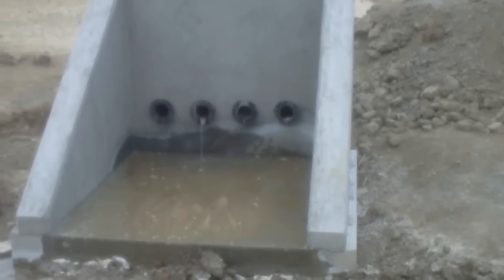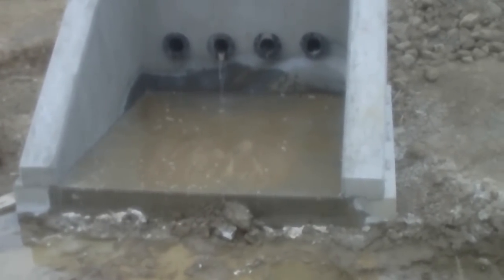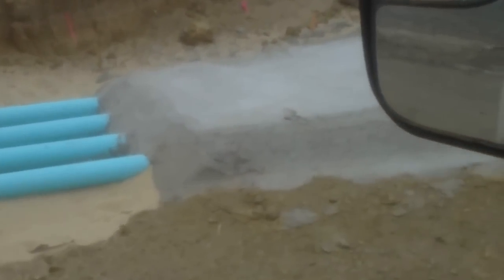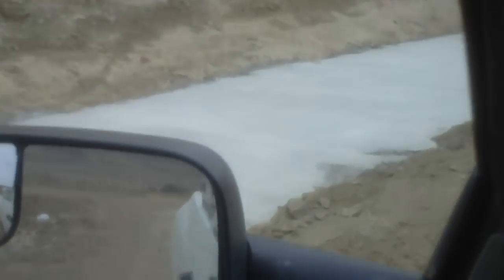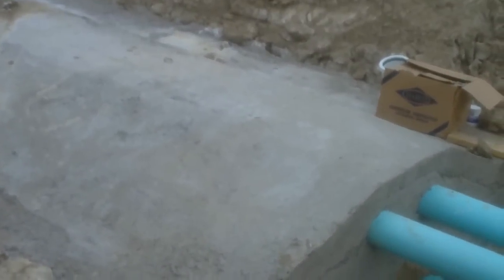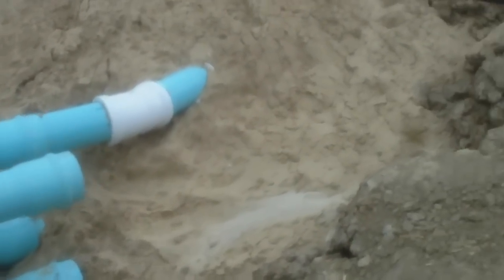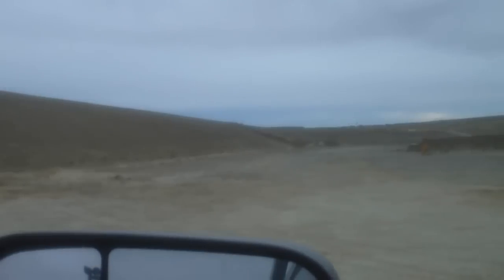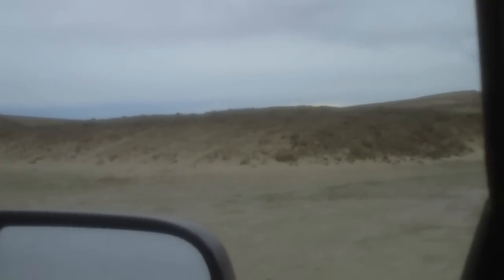Groundwater Collection System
the drain system we are installing there is approx.10000 Ft of pipe in this system 3000 ft of the trench is 15Ft deep and it is filled with sand and the pipe elevation varies from 2FT to 11Ft deep and the remaining 1800ft of trench just has 1ft of sand under the pipe and it varies from 2ft to 11ft deep the first 1000 ft from the encasement in either direction has 2 pipe stacked with 1ft between them then there is a concrete plug in the trench that the bottom slotted pipe stops at and the top solid pipe goes through and changed to slotted at the time of this video we had 1100 ft of pipe left to install out of the 10k